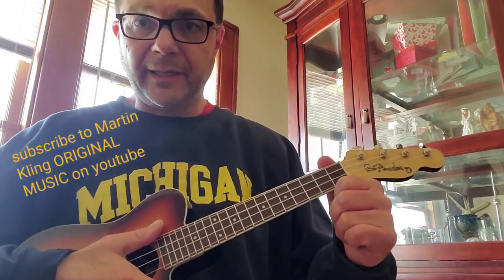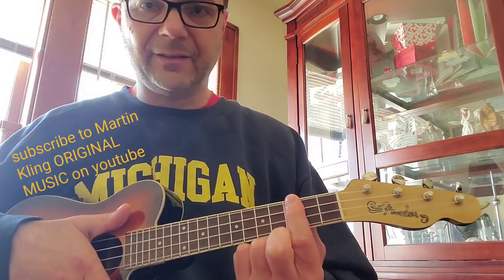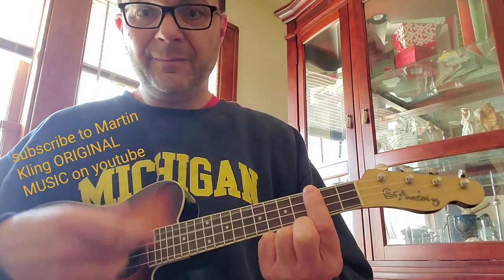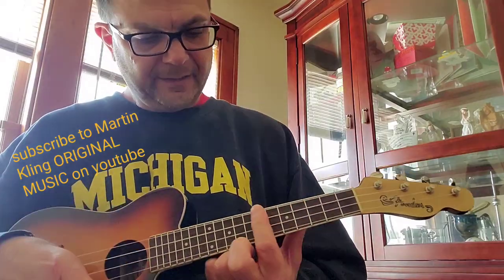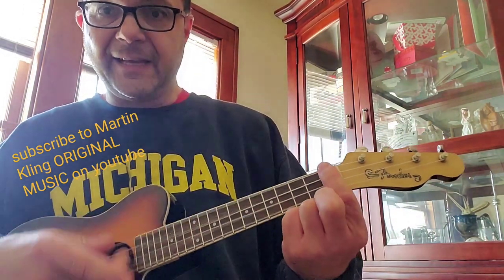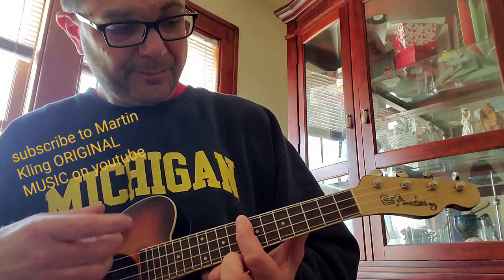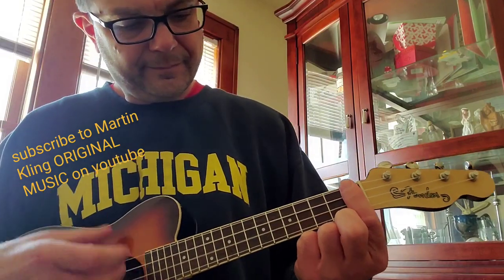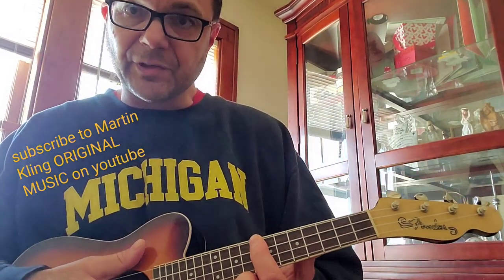THE PROCLAIMERS - I'M ON MY WAY EASY UKE LESSON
Uke Tutorial/Cover, Shrek soundtrack